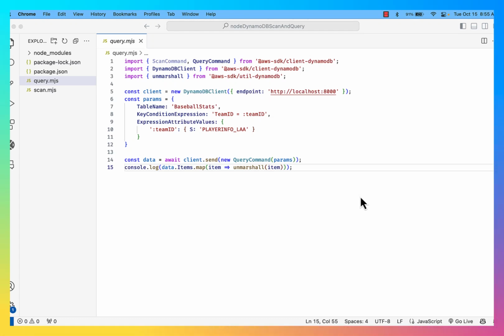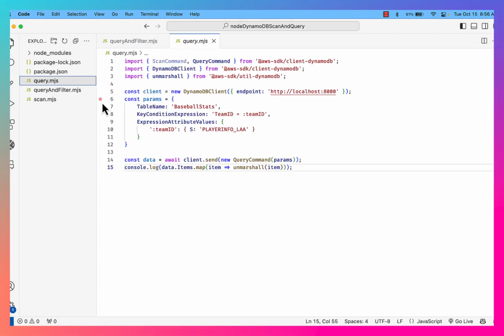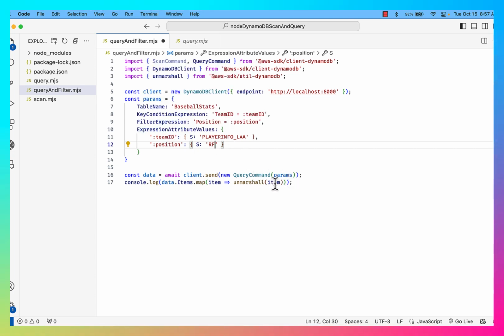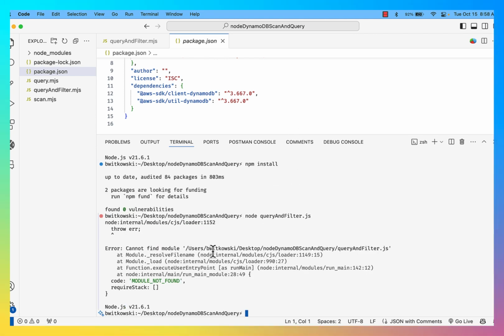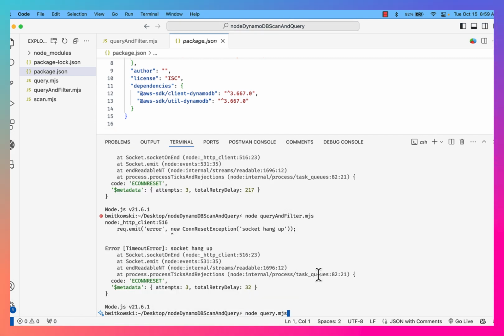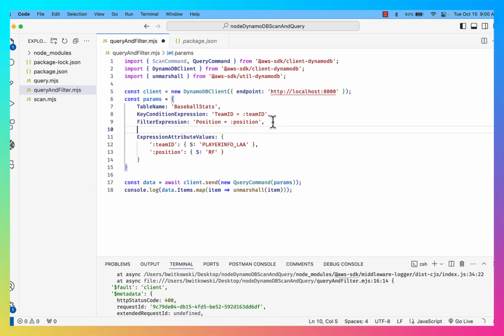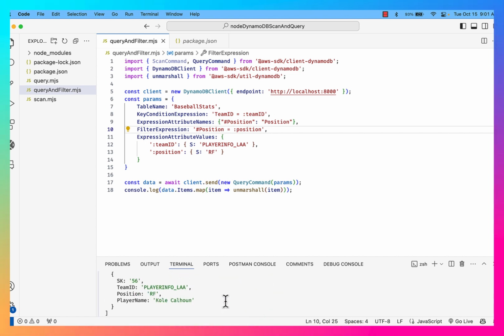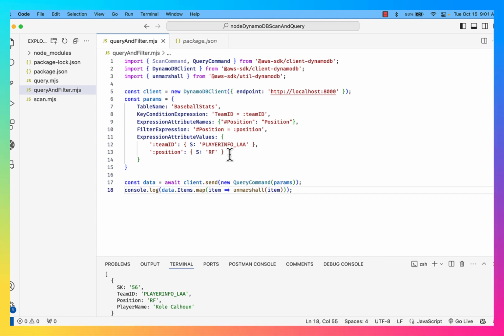NodeJS DynamoDB filter example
This video walks through the process of adding a filter condition to either a DynamoDB scan or query